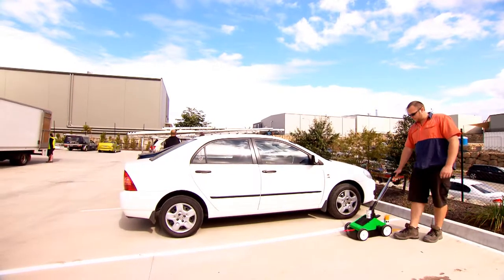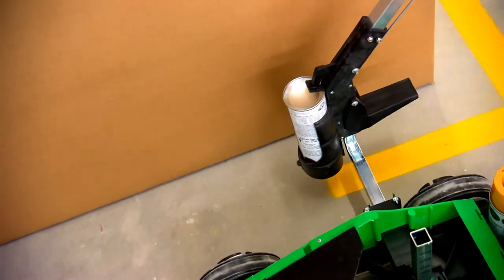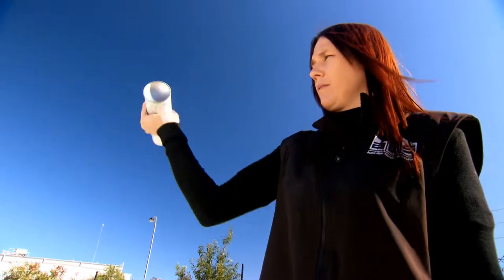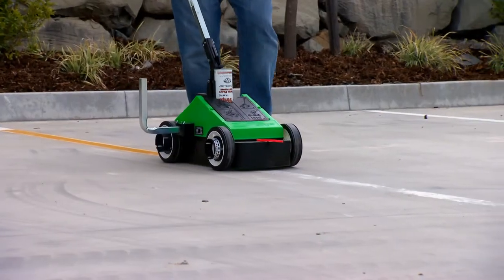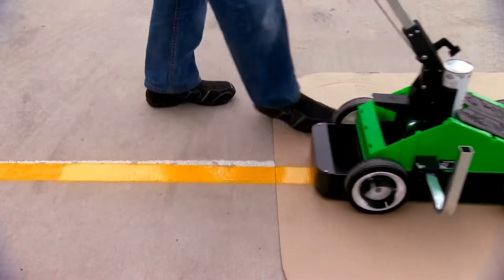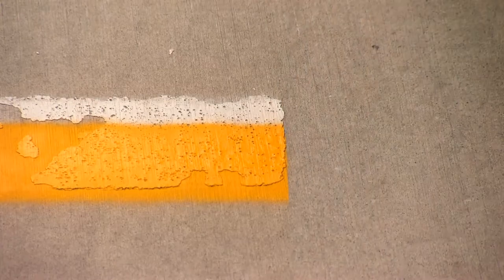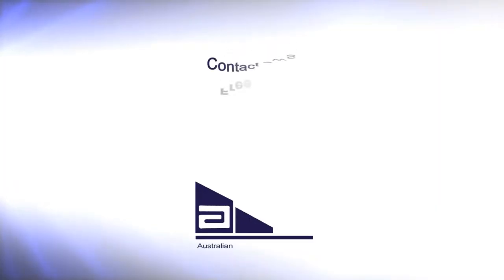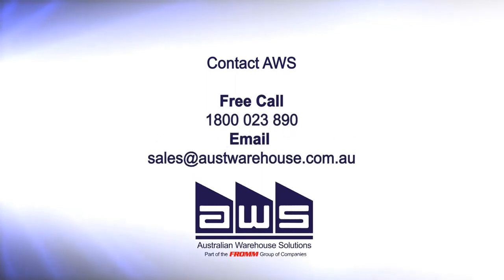Aerosol Line Marker - DIY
Simple one-handed aerosol line marker with a lifetime guarantee!